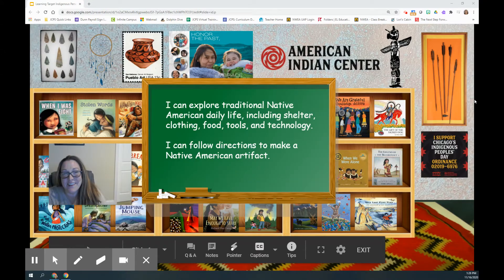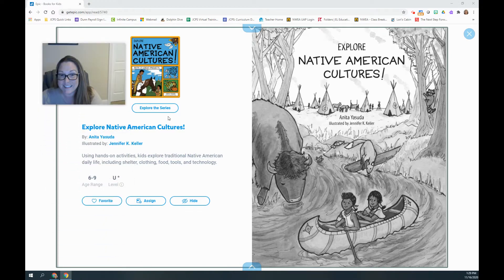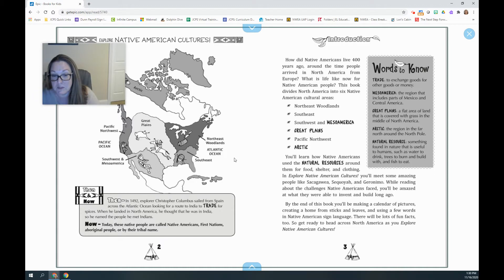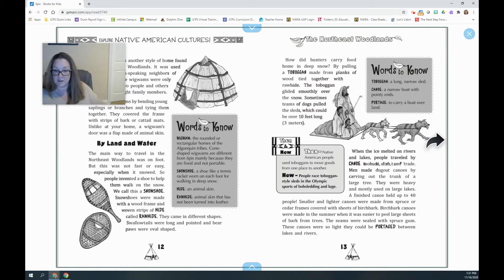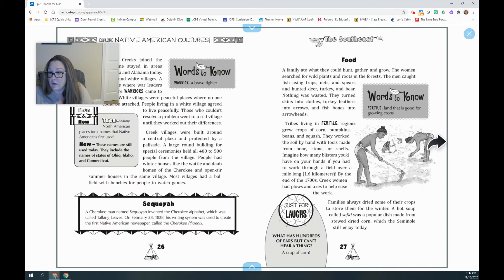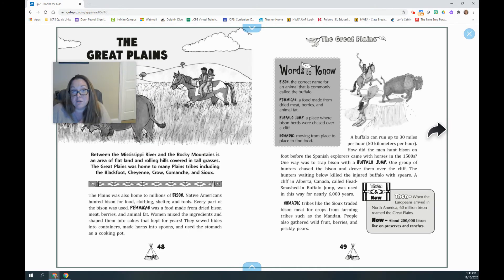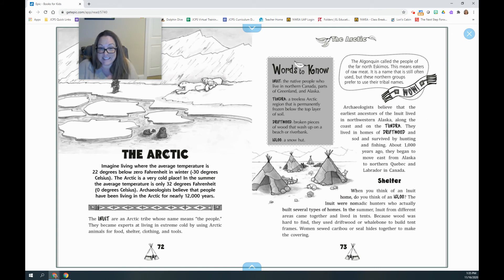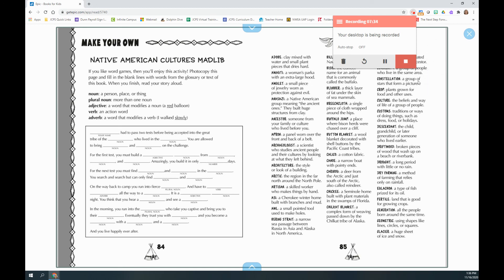Explore Native American Cultures - create an artifact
I can explore traditional Native American daily life, including shelter, clothing, food, tools, and technology.
I can follow directions to make a Native American artifact.